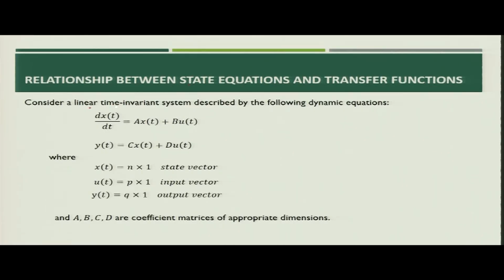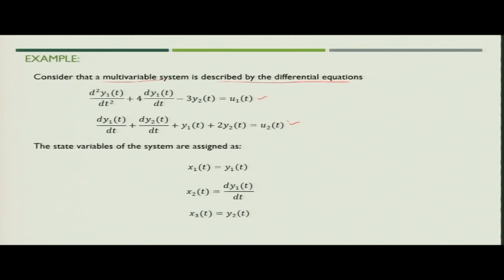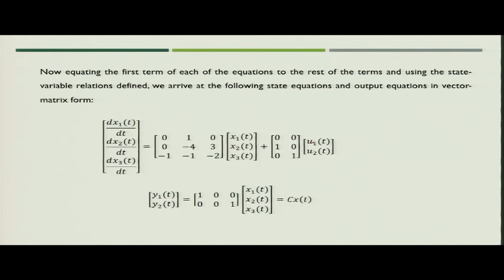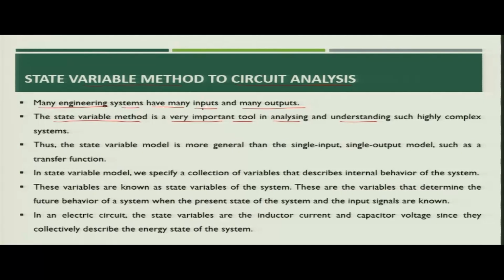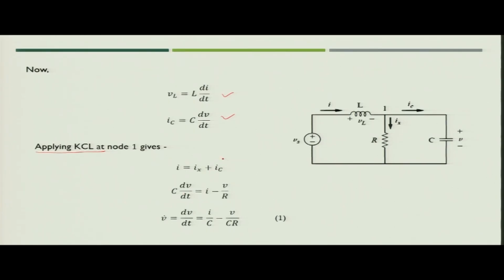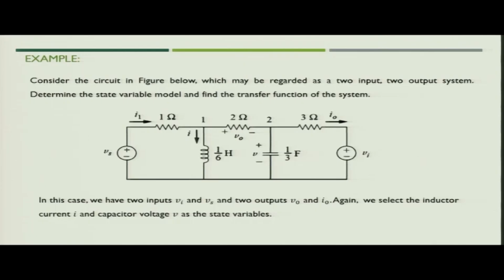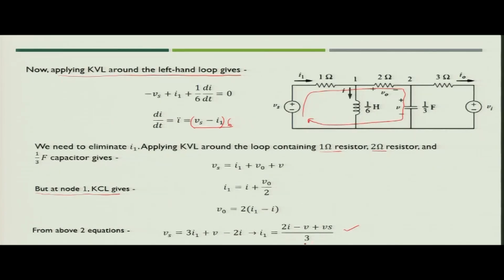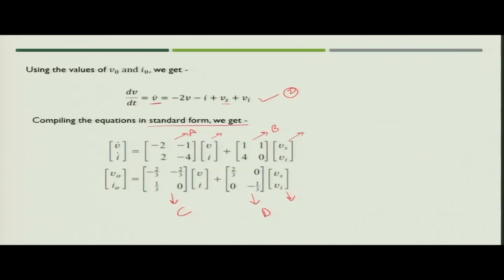STATE VARIABLE METHOD TO CIRCUIT ANALYSIS